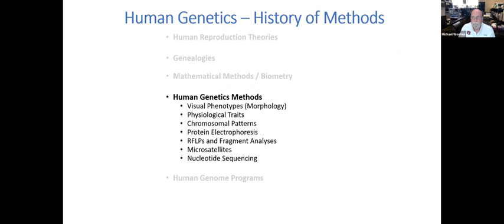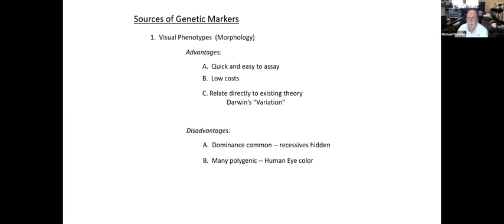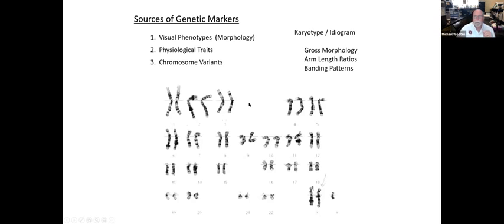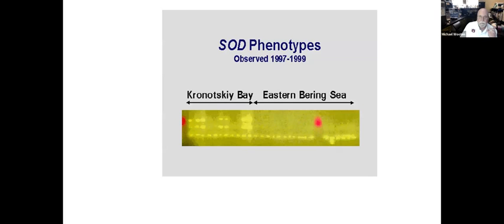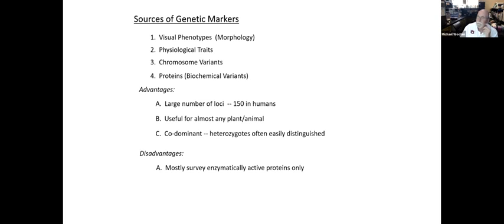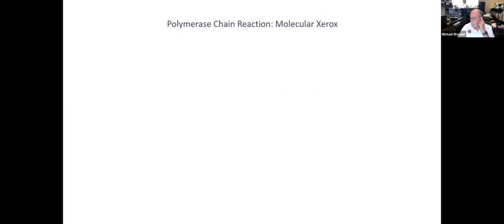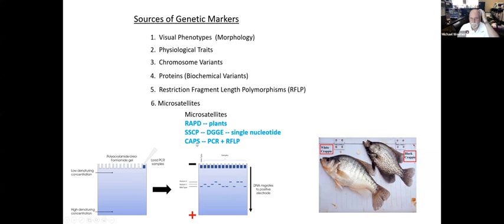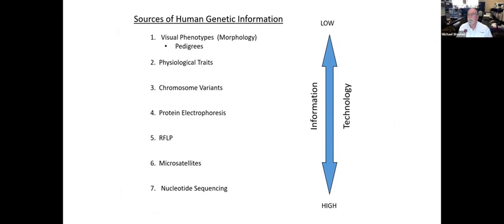HG History Part 3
Some more examples of techniques classically used to generate data for Human Genetics research.